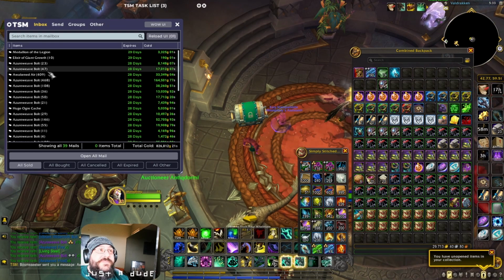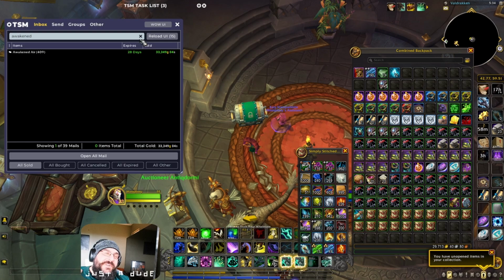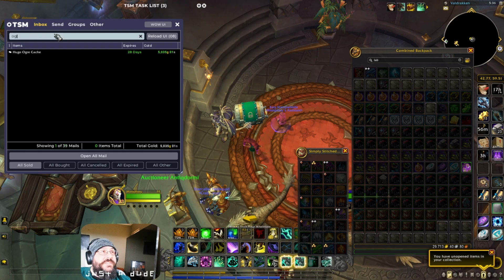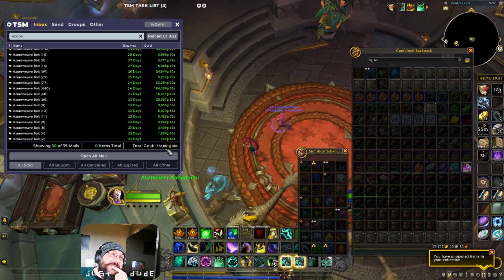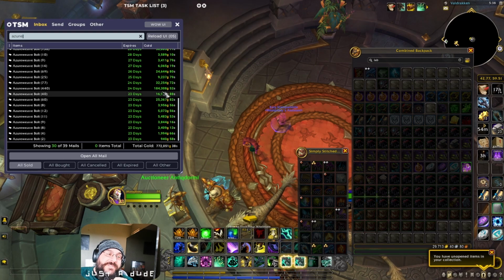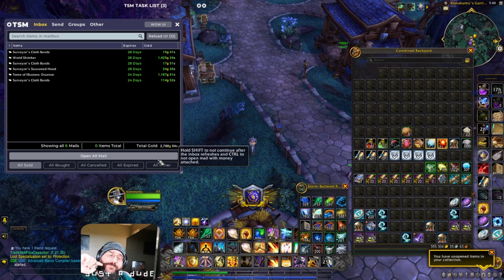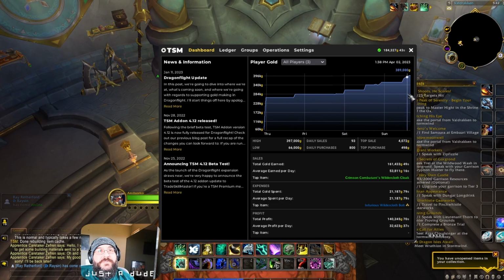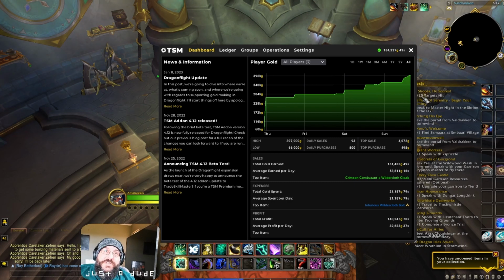Weekly wow Revenue Review, how to make gold weekly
Let's take a look at the weekly Revenue Review.  What kind of Gold goodies has the Auction House brought us for this week?

9.2.7 Launched with a significant impact to the Garrison Gold Making gains!  Good for some and bad for others, where do you line up with the new market and how much cheaper items can be?  Love it or hate it?

Will keep an eye on it and report back with news!